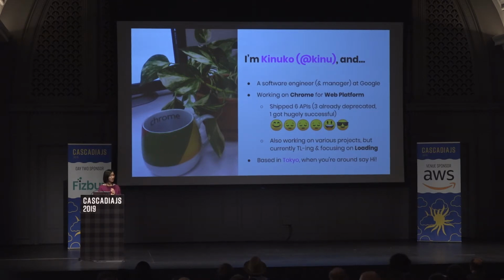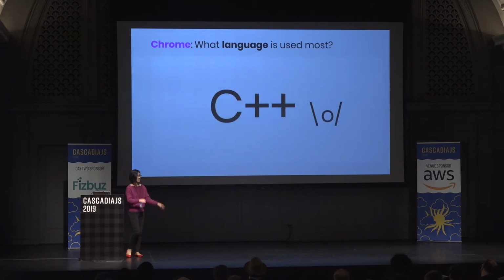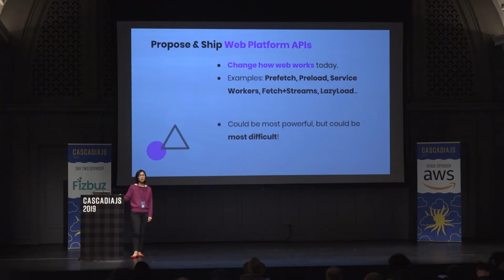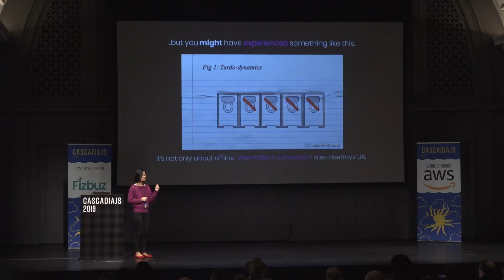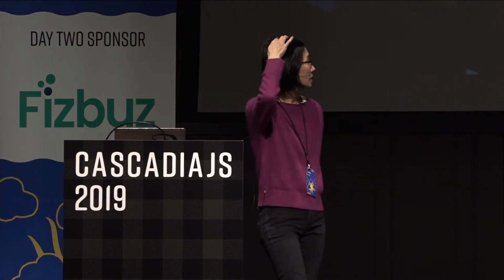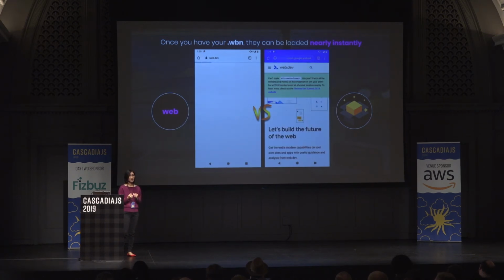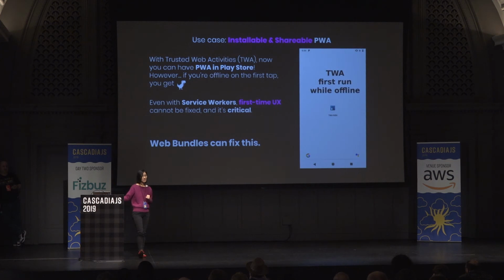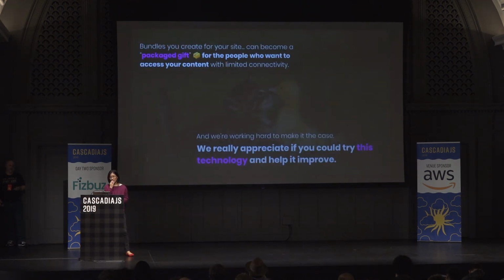Portable, Distributable Web Content with Web Packaging | Kinuko Yasuda | CascadiaJS 2019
The Chrome Loading team has been tackling various “page loading” problems. From optimizing the networking and loading stack, to helping web developers make their site's experience better with new powerful web platform features, we strive for enabling delightful user experiences on the web. In this talk I'd like to talk about one of those new features, which is called "Web Packaging".  Web Packaging is a set of proposals that allows web content to be digitally signed and packaged, so that the content can become "portable", i.e. it can not only be retrieved from the original publisher’s site, but also via a fast cache, over p2p protocol, via an SD card, or virtually anything you can think of.  We believe this can increase the availability of web content for a wider audience, even where internet connectivity isn’t always available!